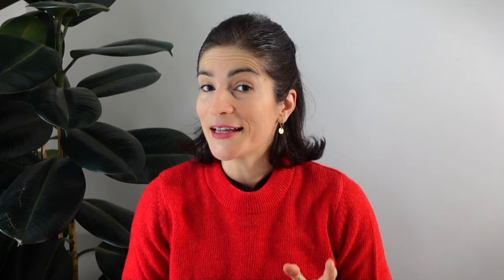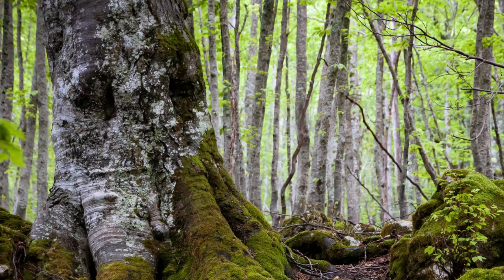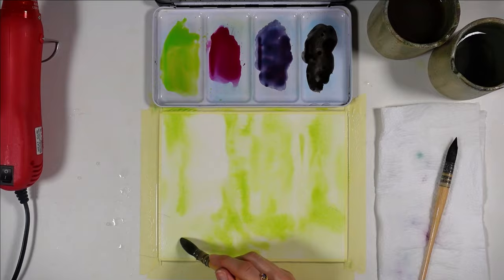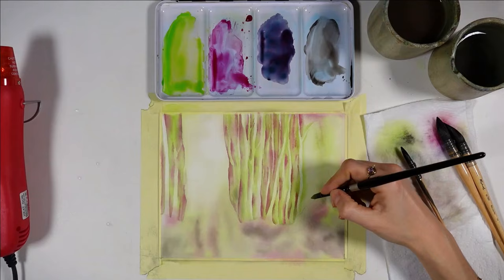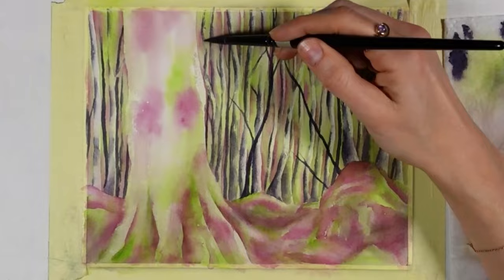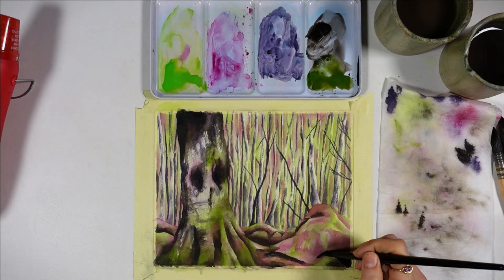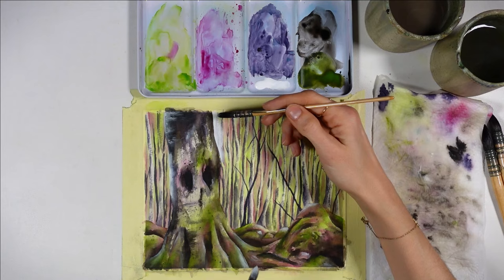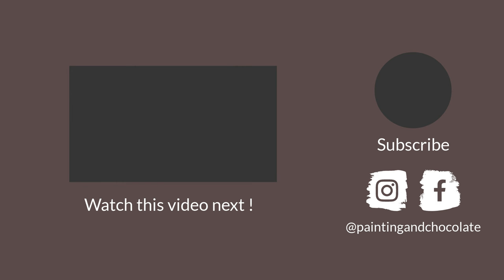This SMART watercolor technique you're NOT using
There are techniques few people seem to use, and yet, they make watercolor painting a lot easier. In this video, I'll show you how I easily paint complicated forest landscapes with a simple (underrated) technique.